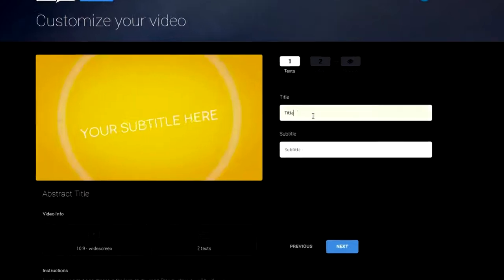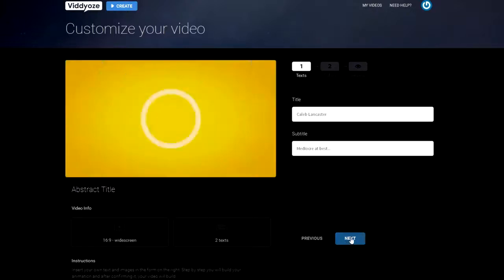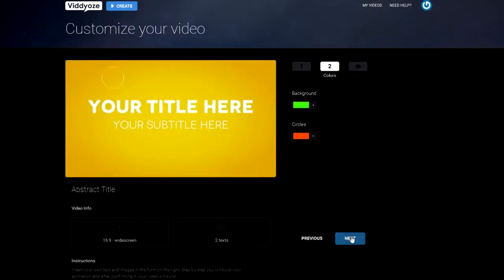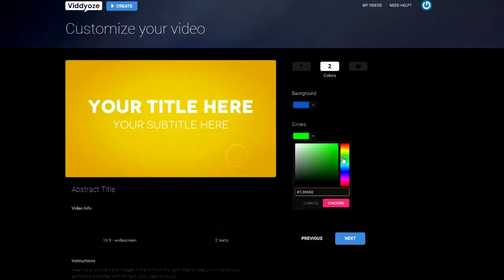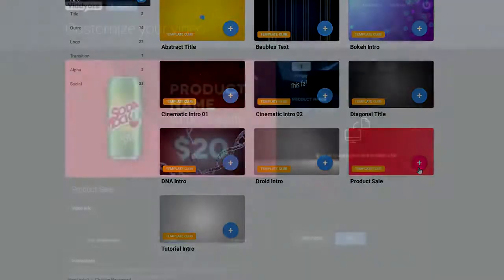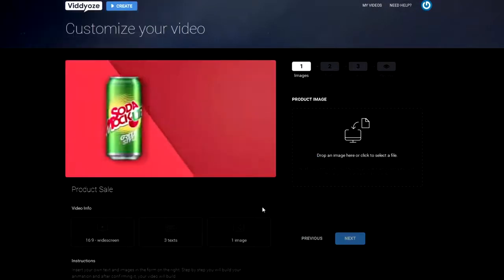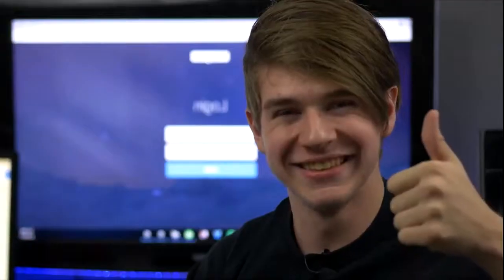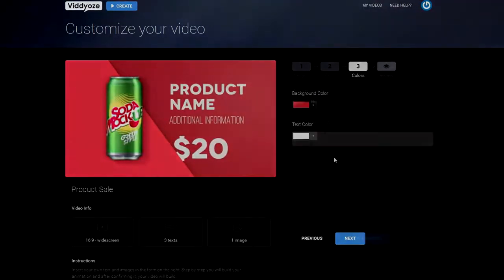Viddyoze Tutorial | Viddyoze Animation | Viddyoze Samples | Viddyoze Review 2022 😎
viddyoze tutorial
viddyoze review 2021
viddyoze animation

viddyoze vs renderforest
viddyoze ad
viddyoze samples
viddyoze demo
viddyoze logo animation
viddyoze transitions
viddyoze
viddyoze review
viddyoze alternatives
viddyoze download
viddyoze sign in
viddyoze mod apk
viddyoze founder

viddyoze review
viddyoze review 2021
viddyoze review 2020
viddyoze review youtube
viddyoze review trustpilot
viddyoze 3.0 review
viddyoze agency review
viddyoze template club review
Viddyoze Tutorial
Viddyoze Tutorial
Viddyoze Tutorial
Viddyoze Tutorial
Viddyoze Tutorial
Viddyoze Tutorial
Viddyoze Tutorial
Viddyoze Tutorial
Viddyoze Tutorial